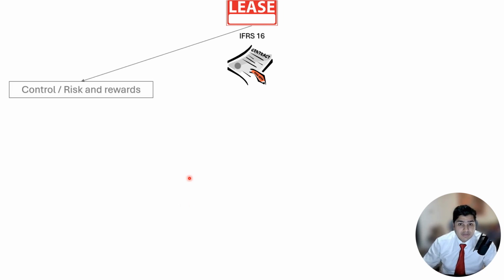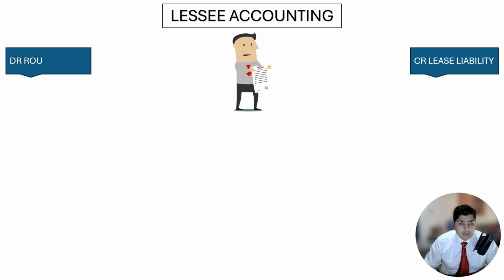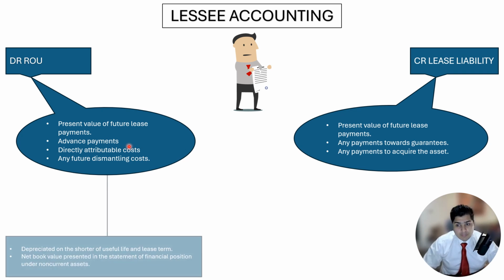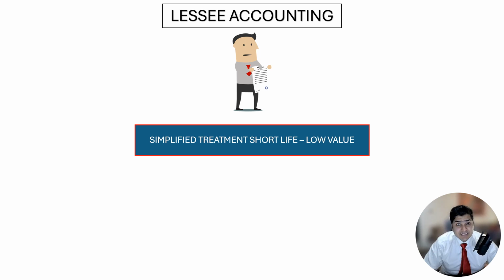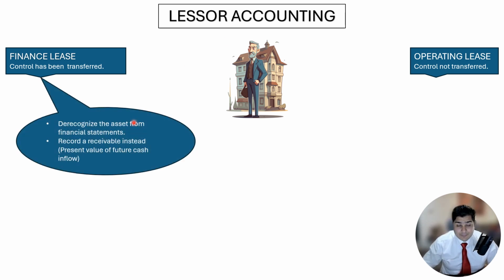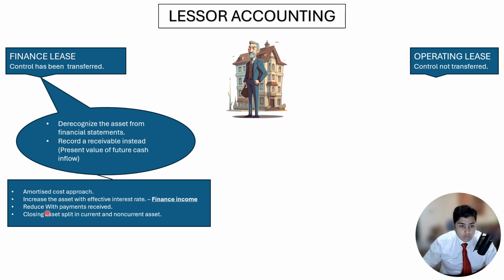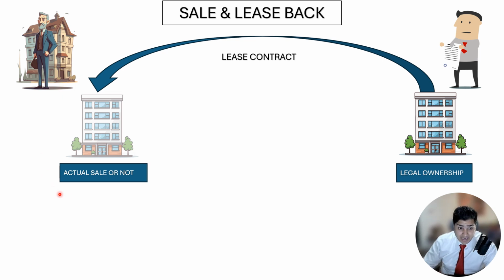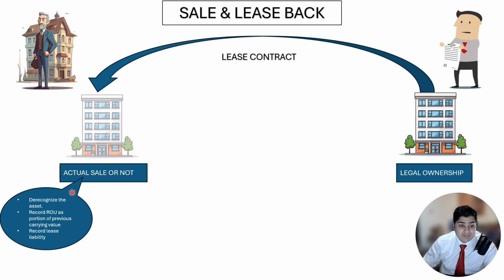IFRS 16 Short Summary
This is a short Summary on the IFRS 16 Leases accounting standard specially for the ACCA students sitting for the SBR exam.

For more information get in touch through linkedin: Ahmed Ellahi Khan
aek313